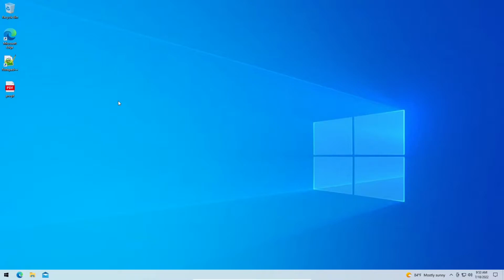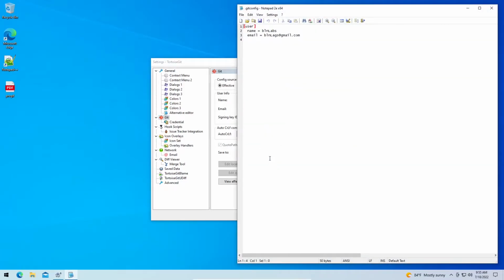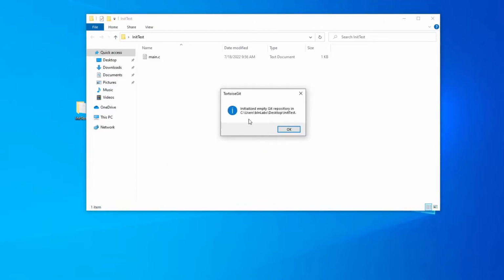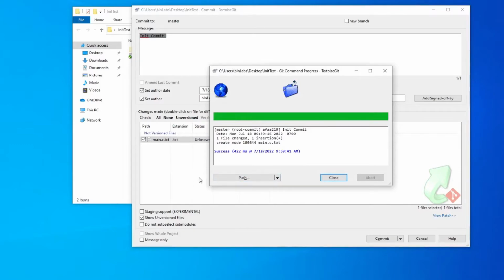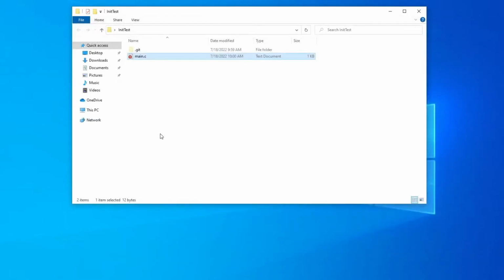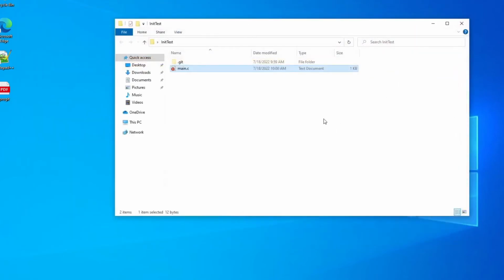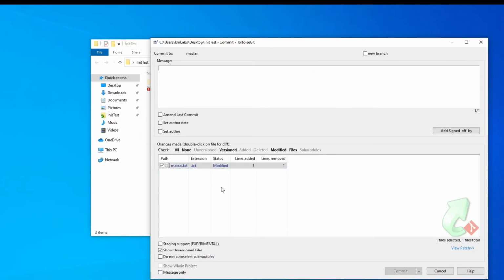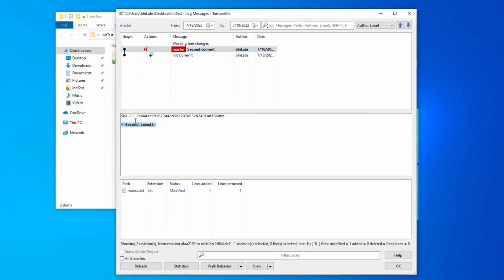Git Training with TortoiseGit - First Commit